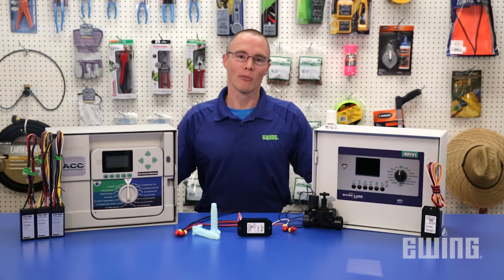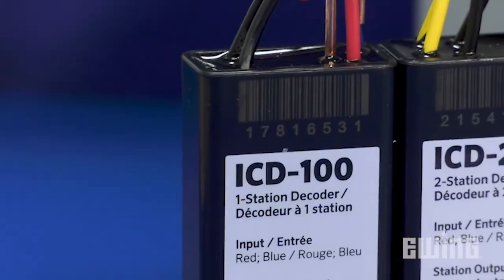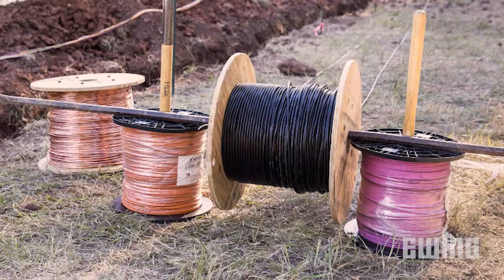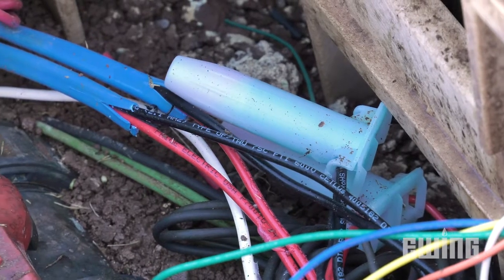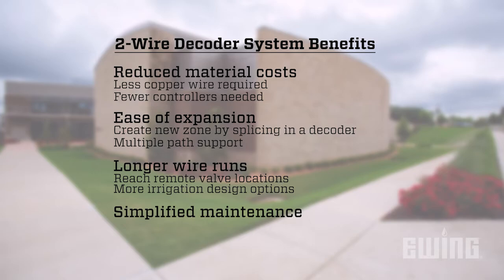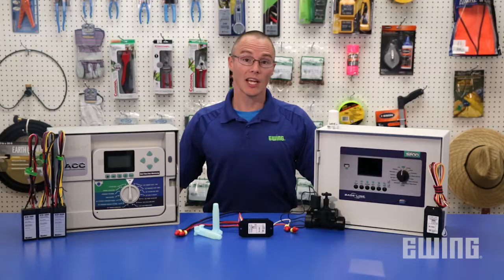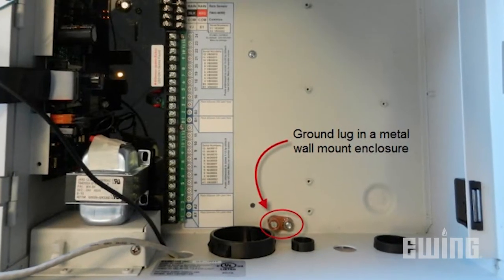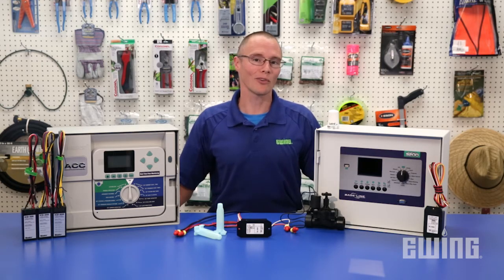Basics Of 2-Wire Decoder Irrigation Control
Ben Jenkins from Ewing Irrigation explains the basics of two-wire decoder irrigation systems and their benefits.